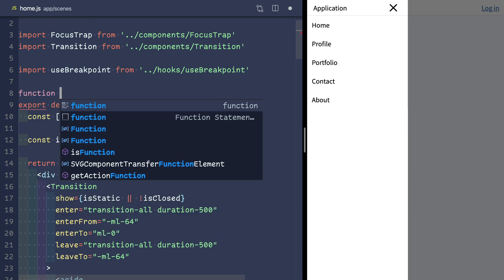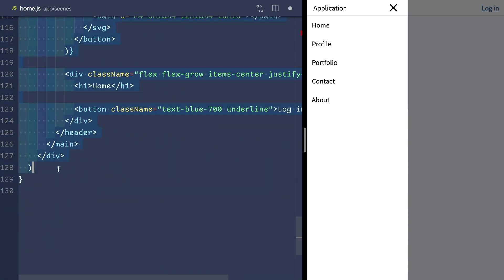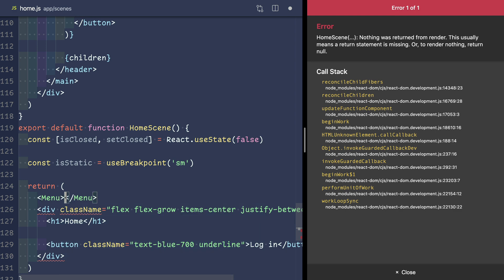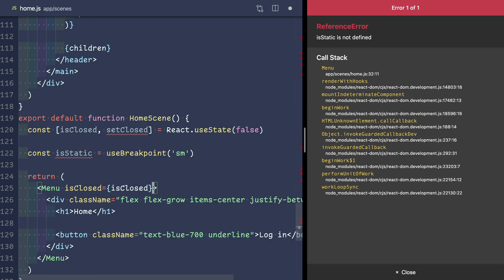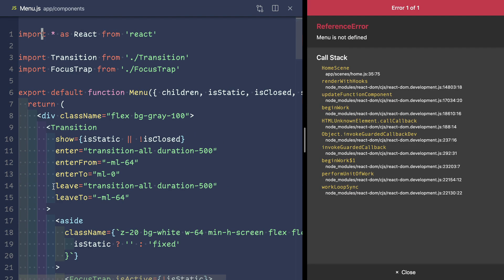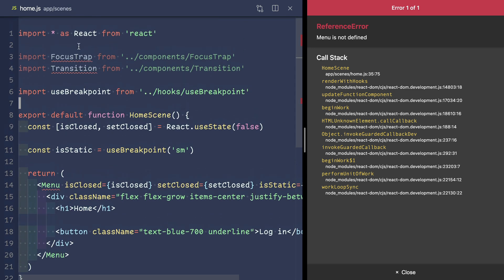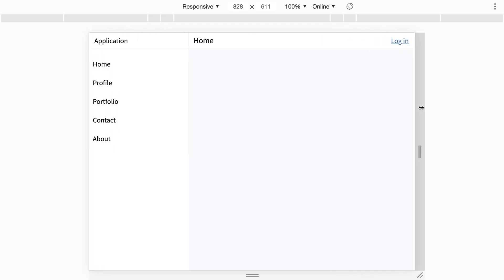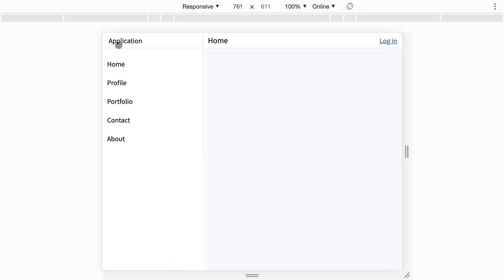10 - Componentize the Layout - Sliding Sidebar in React and Tailwind CSS